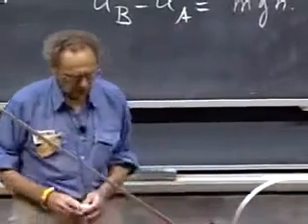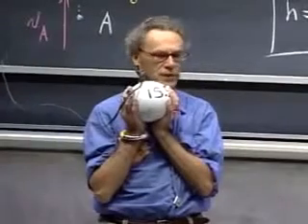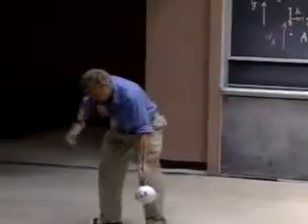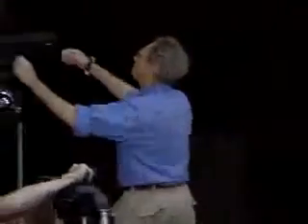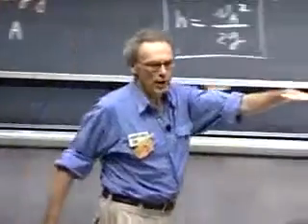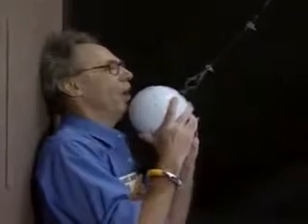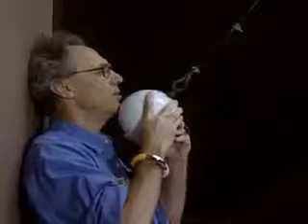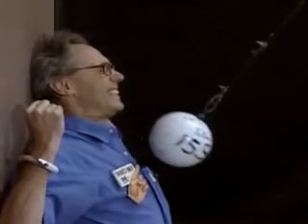Classical Mechanics, Work Energy, Gravitational Force, Gravitational Potential Energy, Experiment